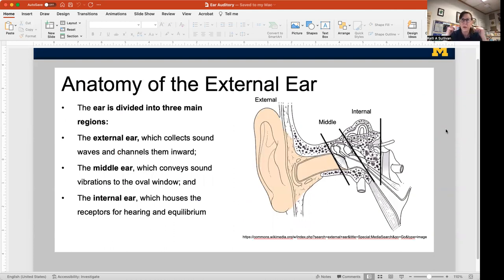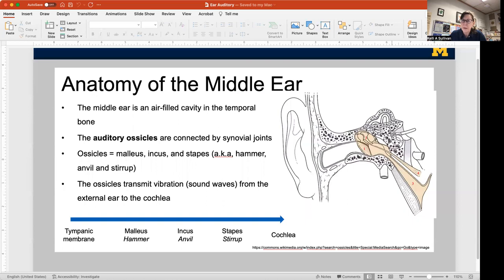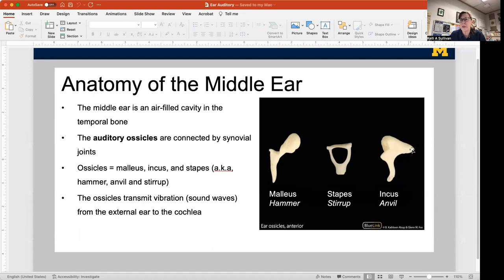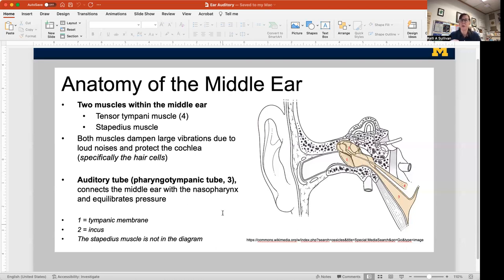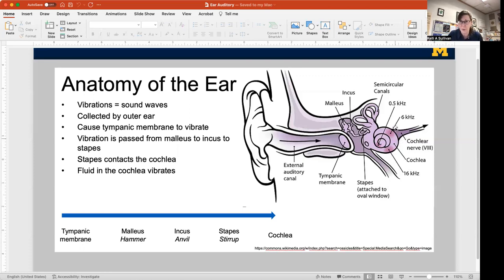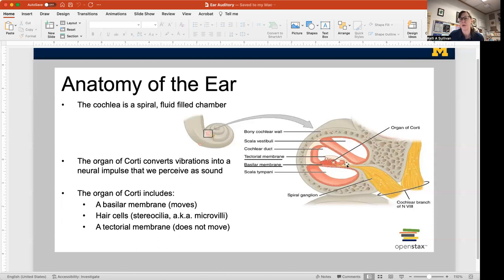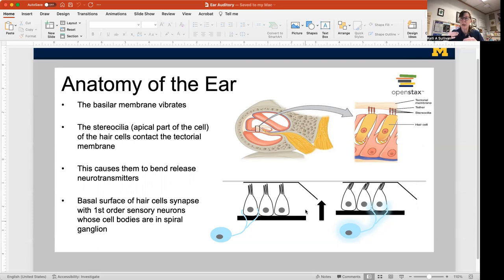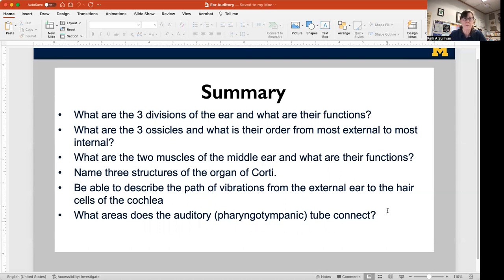Ear Pt. 1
Dr. Kelli Sullivan discusses ear as part of the University of Michigan ANAT 303 Online Systems-based Anatomy course.